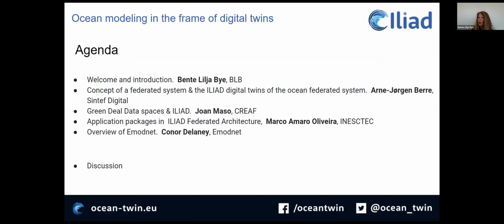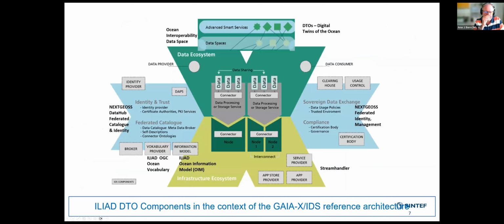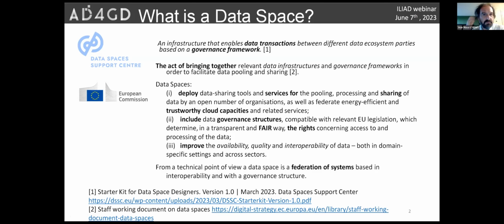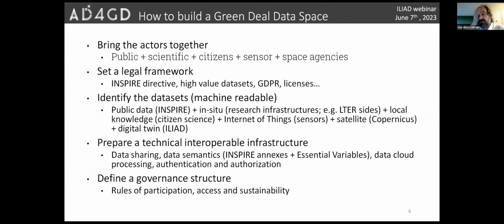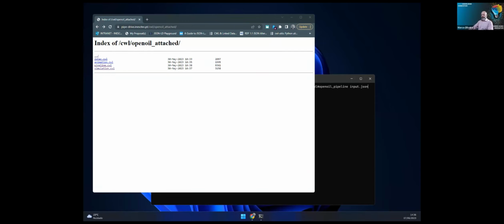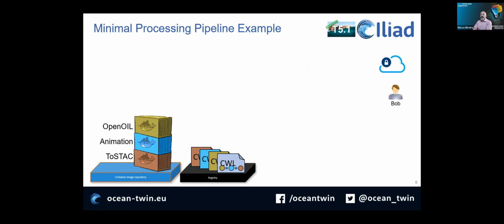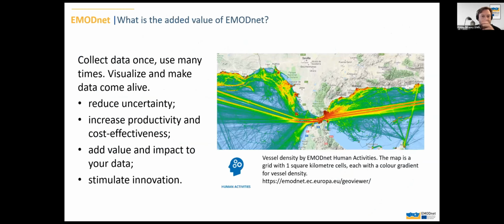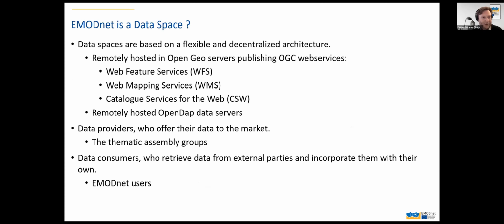Connecting ocean digital twins using federated system approaches in ILIAD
During the webinar, we explored the concept of using a federated approach to connect digital twins in a system-of-systems environment.

TIMECODES:
00:00-06:07 - Welcome and introduction - Bente Lilja Bye, BLB
06:08-16:00 - Concept of a federated system.  Arne-Jørgen Berre, Sintef Digital
18:26-33:51 - Green Deal Data spaces & ILIAD.  Joan Maso, CREAF
35:27- 47:00 - Application packages in  ILIAD Federated Architecture.   Marco Oliveira, INESCTEC
48:36-01:03:17 - Emodnet federated system.  Conor Delaney, Emodnet

Groundstation.Space is one of the Iliad consortium partners.